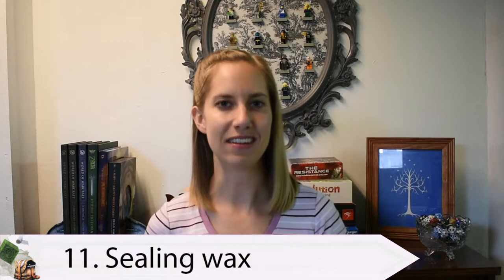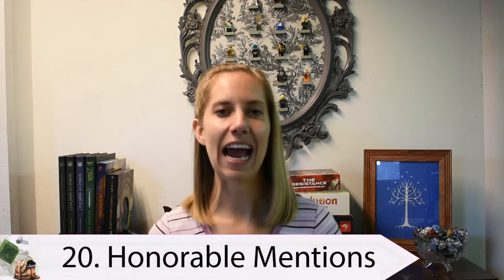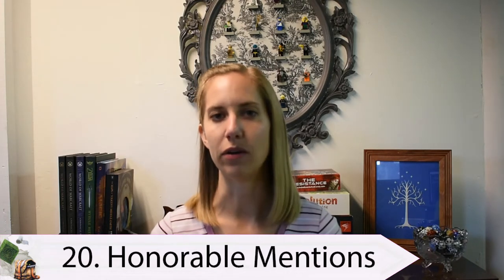The 10 Best Mundane Items for Role-playing in D&D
Whether you call them mundane items, ordinary items, or basic items, find new creative ways to role play with these 10 cheap and easy to find D&D items.